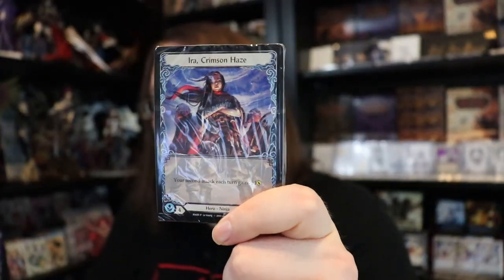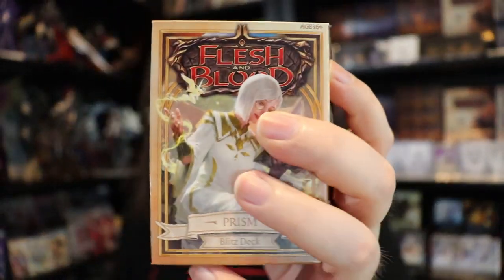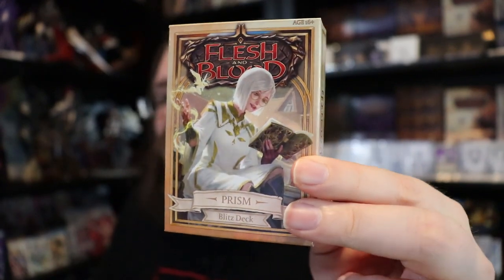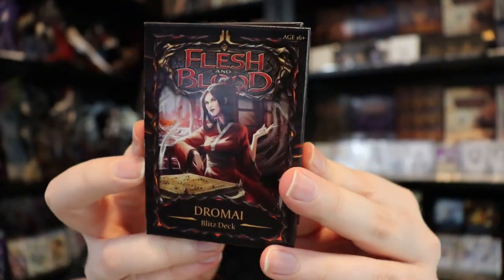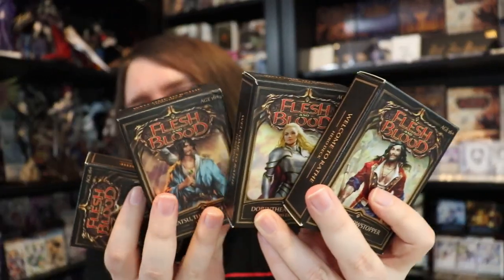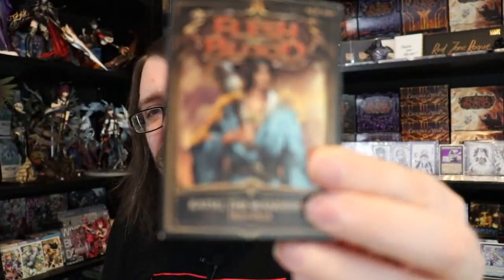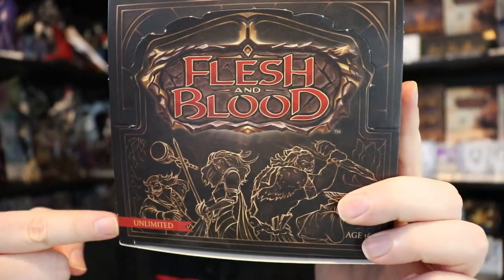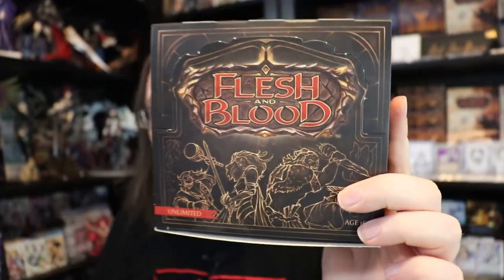How to Start Playing Flesh and Blood TCG | The Complete New Player Guide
13203 SE 172nd Ave Ste 166
178

Our awesome Patrons that help make this content possible:
Thomas Aagaard
Kasper Hermansen
Brandon Hutchison
Lee Cheesman
Aaron Mervyn Priest
Paul Goarin
Koyubi
Matthew Lim
Tyquaius
T
Christopher Hatch
Natalie Fortune
magyar
Randy Eng
Raul Lima
Lapu Lapu Cool J
Jennifer Abe
John Greiner
Gary
James Edwards
Jonathan Mangel
Jacob Neitling
Jake
Bryson Ward
Tiko998
Tammy Rosenberger
Tristan Matheson
Cyril Petit
iHankJr
Jose reyes
Kevin LaFlamme
Jeremy Reyna
Tw
Aaron Kaiser
Ella Frisk
Evan Keller
Joshua Balke
shopping_for_noobs
Paul LaFortune
Ken Powell
Hose Bee
Haunted Castle Gaming Inc.
Bill LaPage
PlaytimeTCG
Jim F.
stockton newling
Brian Lenz
SupperWorm , mit einem sehr langen Namen fÃ¼r Fully, Moggy und Kugane, damit es Ã¼bertrieben aussieht.
Adam Duncan
Heang
Sloopdoop
Amauri Taveras
Clark Jansen
Pow!
Andrew
Dante
Philip Davis
Paul
Jacob Downing
Witches Guild TCG
Joey Senart
Alejandro Gonzalez-Lara

Intro: flippy 19XX - Future Boy
Outro: Chance

Red Zone Rogue aims to be your go-to source for Flesh and Blood TCG variety content - join us and welcome to the Rogue's Gallery! As a general card game junkie, I also LOVE featuring new and/or interesting card games - expect a bit of variety now and then!

Other games you may see on Red Zone Rogue:
► GRAND ARCHIVE
► WIXOSS (I have a 2nd Channel dedicated entirely to this one: Wixoss Zone!)

Types of Content you'll see on the channel:
► Gameplay
► Product Openings
► Deck Techs
► Top 10s
► Game Dev and Industry Interviews
► News Recaps